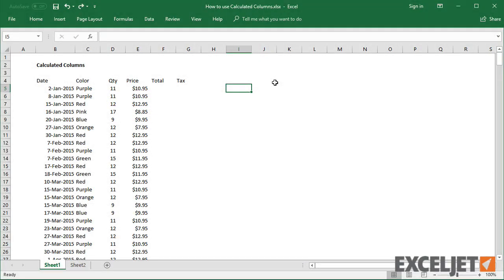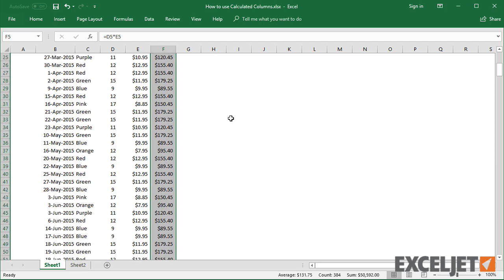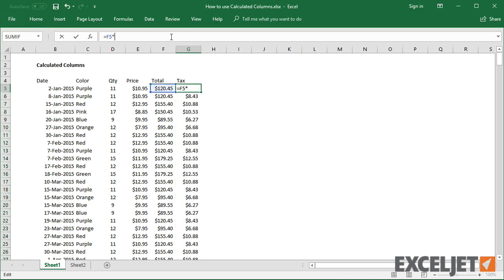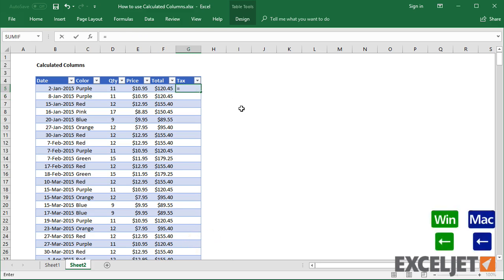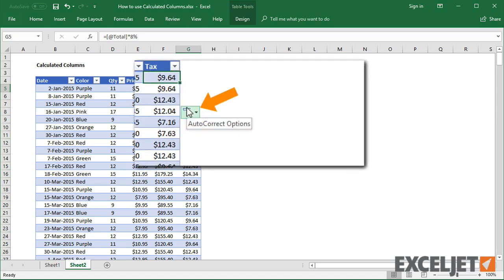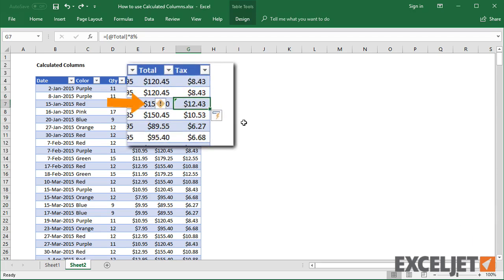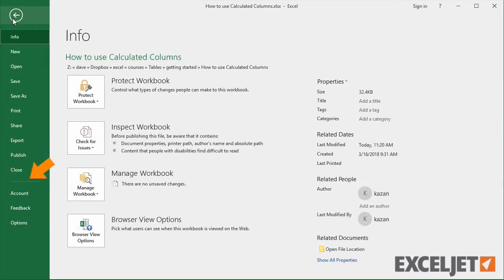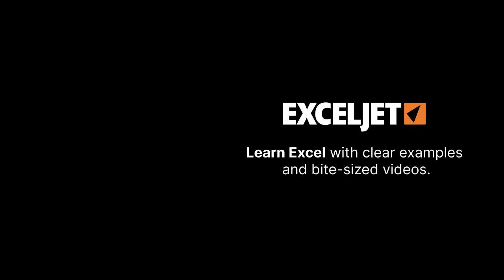How to use Calculated Columns in Excel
In this video, we'll look more closely at calculated columns in Excel Tables, a feature to automatically enter and maintain formulas.

The practice worksheet is provided with the course.

Exceljet is a website that offers videos and resources to help you work faster in Excel.